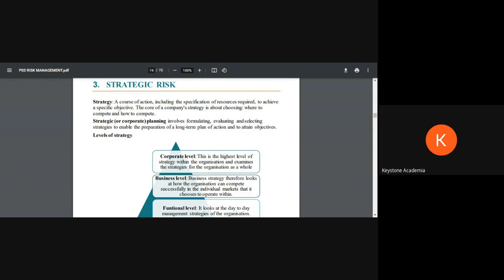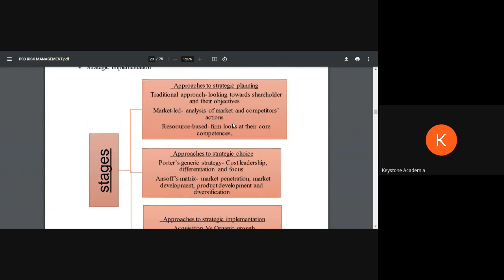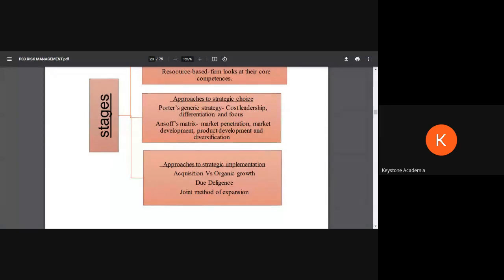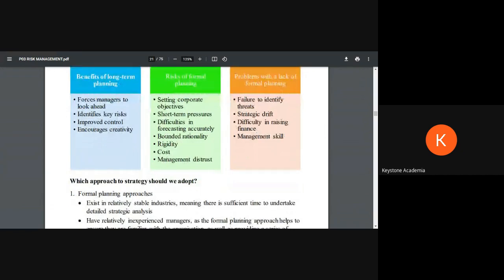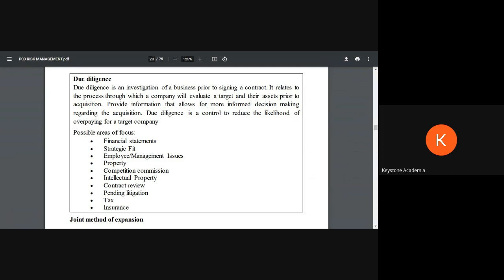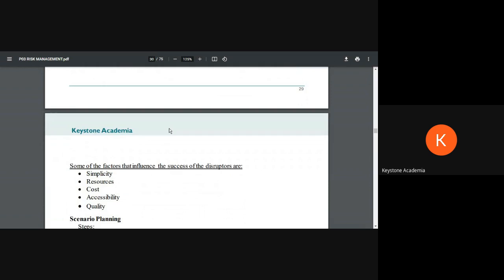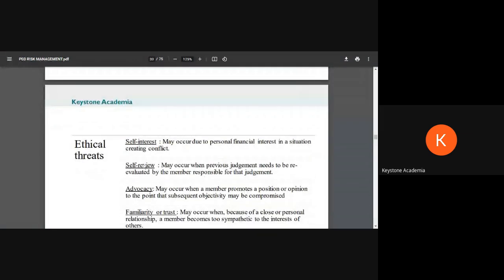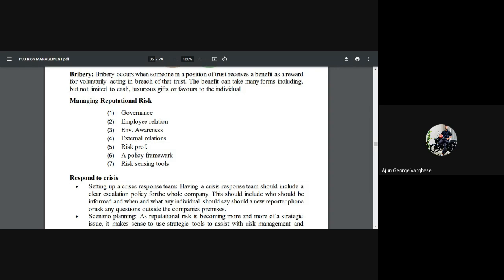CIMA SCS August 2023 - Pre-seen Analysis - Strategies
Watch the first half of our Strategic Case Study pre-seen analysis for the August 2023 case study, focussing on fictional logistic company DAISTRUK.

The above represents just 2 of the nearly 40 hours of content you can unlock as part of our Feb23 CIMA SCS courses.